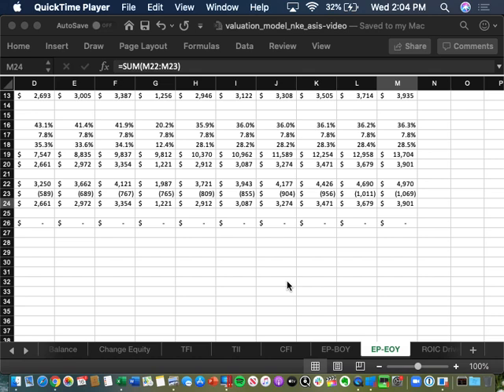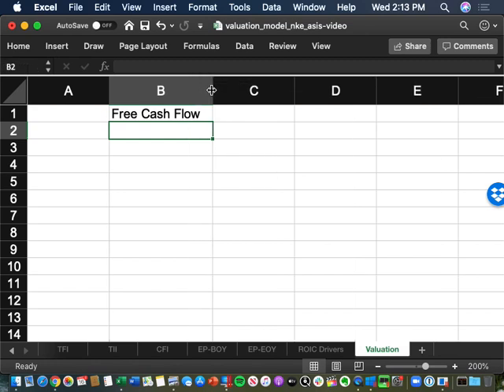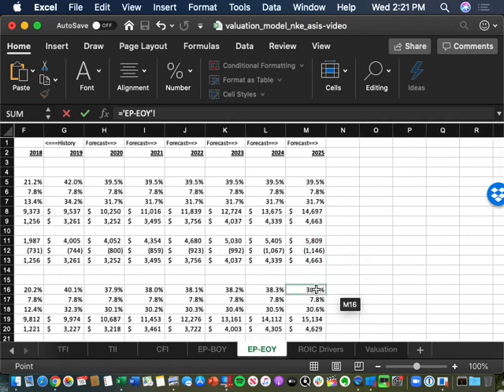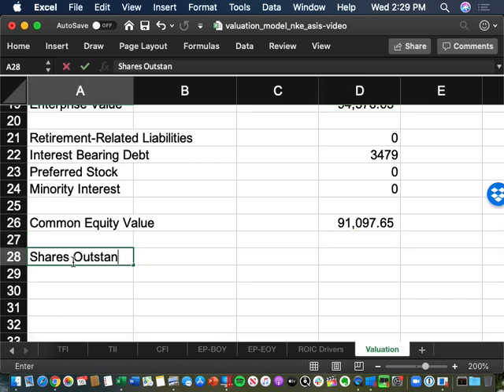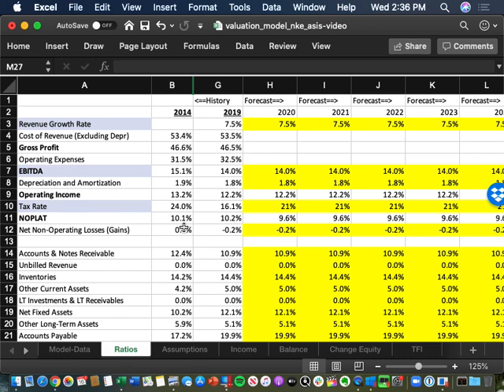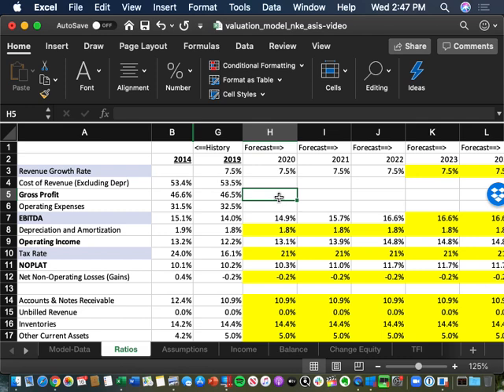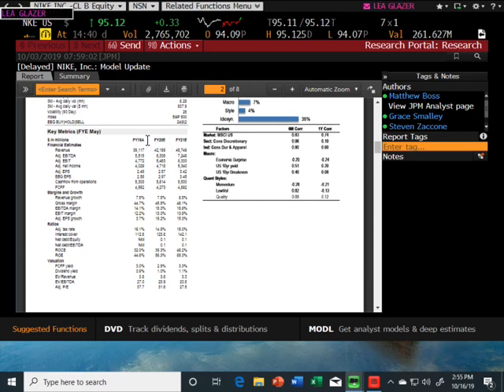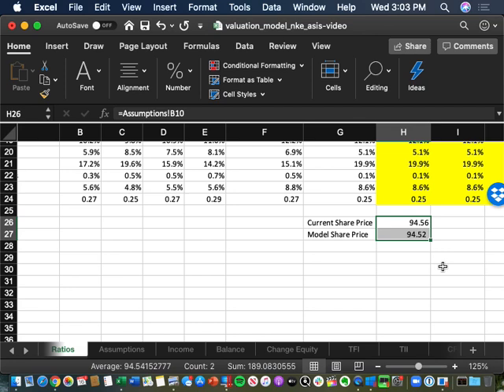Oct 16 Nike As Is Valuation Model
As Is valuation of Nike based on $94.56 share price.